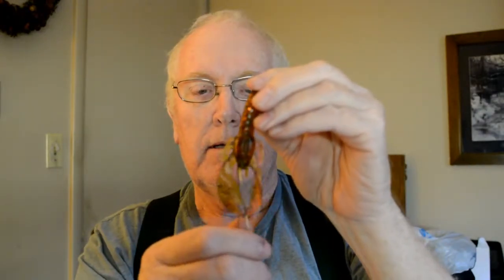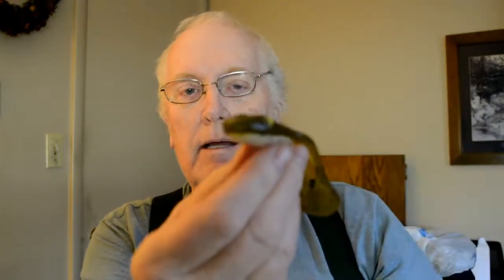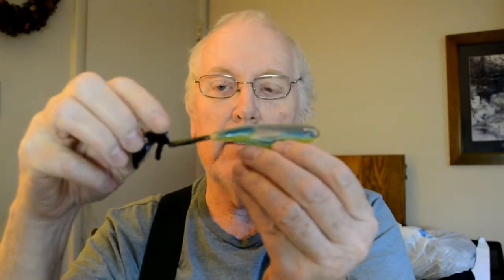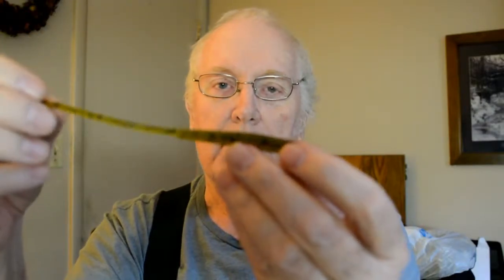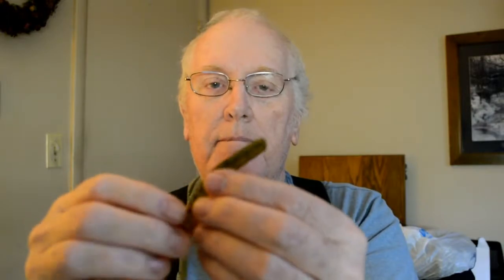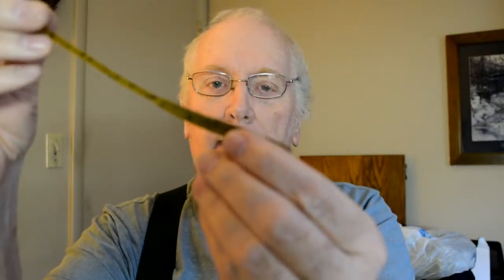Draper Soft Plastic Fishing Lures Review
Steve Taylor with Susky Fishin' with his Draper Soft Plastic Fishing Lures Review, on products used fishing the Susquehanna and Juniata Rivers, Holman and Walker Lakes.

Draper Soft Plastic Baits shown in the following order Orange Claws w/antennas, Normal Frog in Green Pumpkin w/white belly, Swimbait in Clear Outside w/Natural Shad inside, & the 7" Wasp Worm in Green Pumpkin. You can watch a video on his Facebook page on the Wasp Worm.